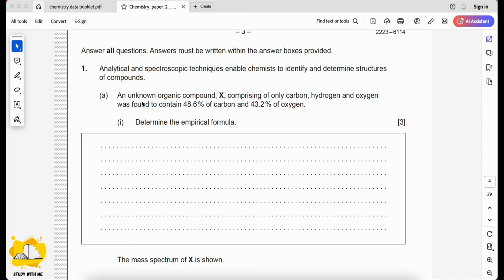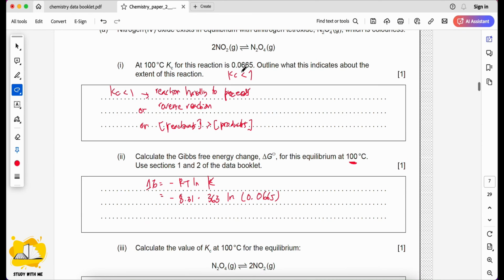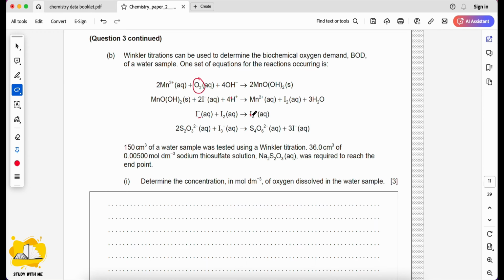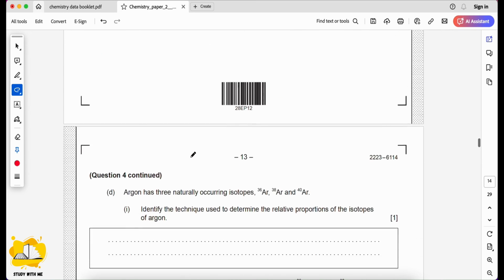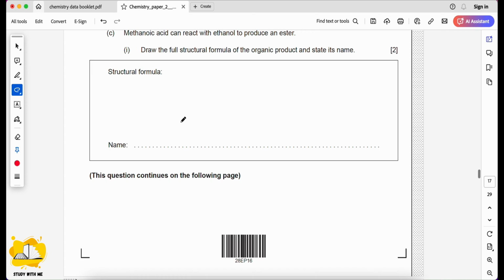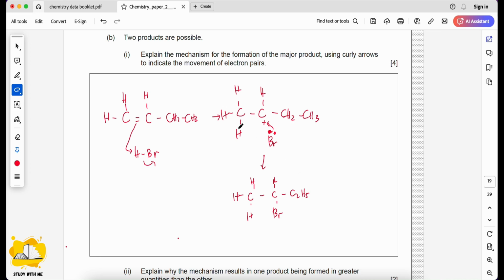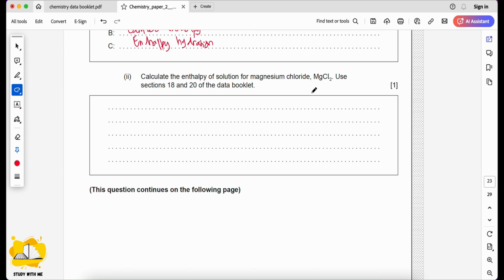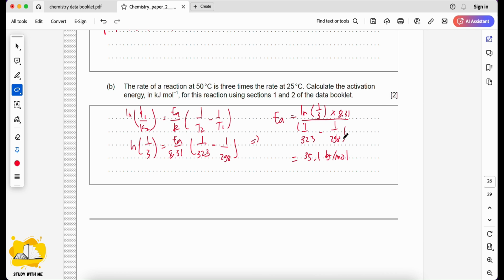IB Chemistry Paper 2 HL May 2023 TZ 2 (M23 Chem P2 May HL TZ 2)